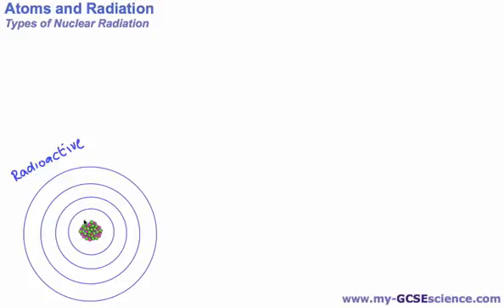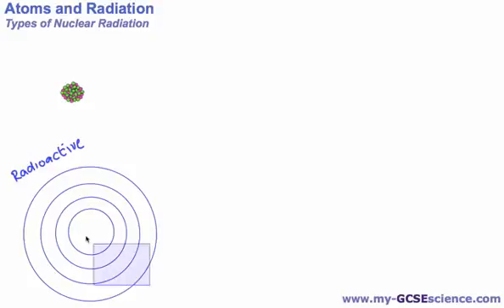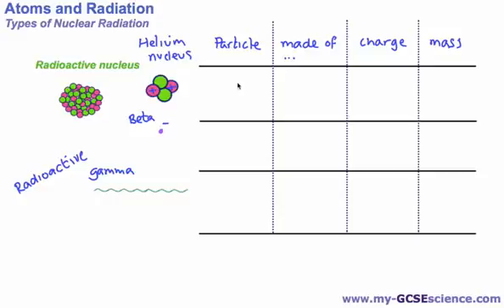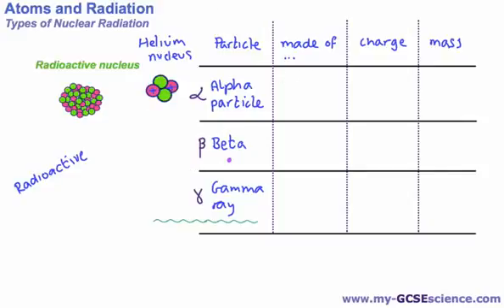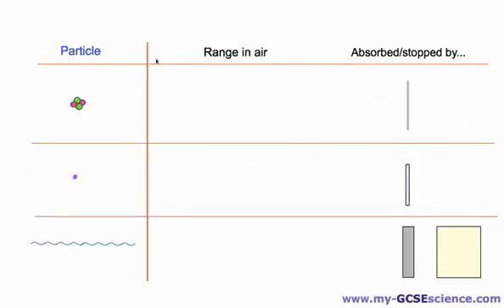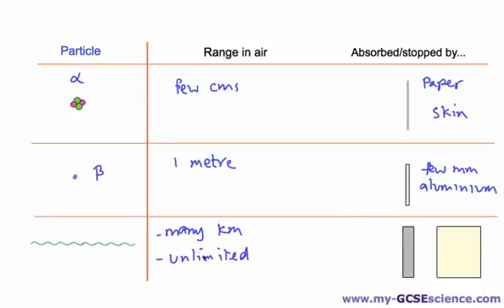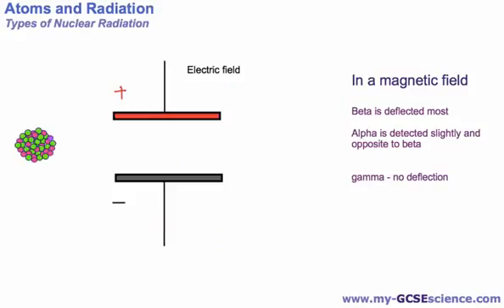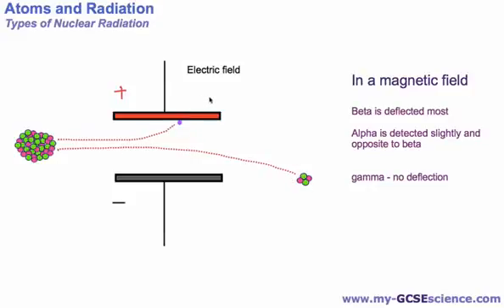P2 Alpha, Beta and Gamma Radiation